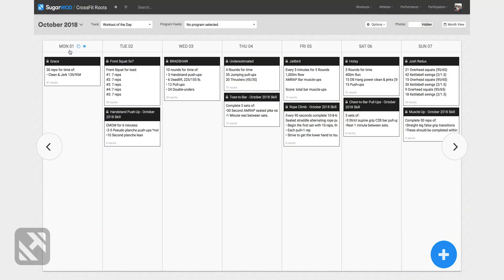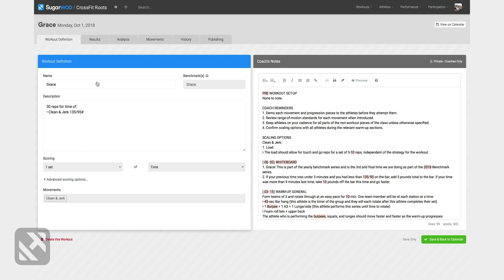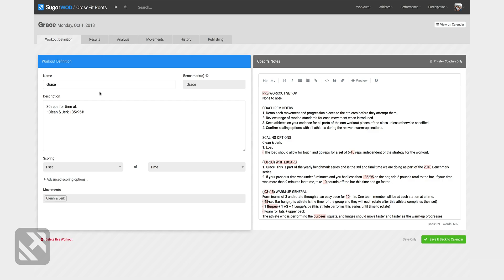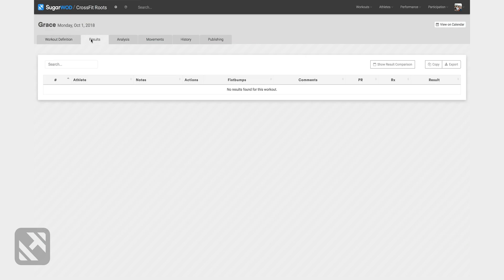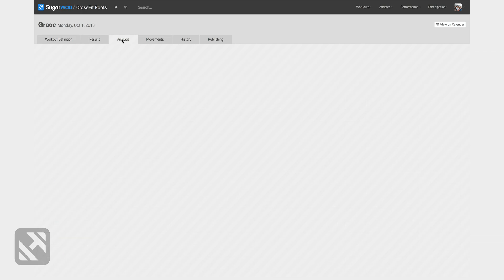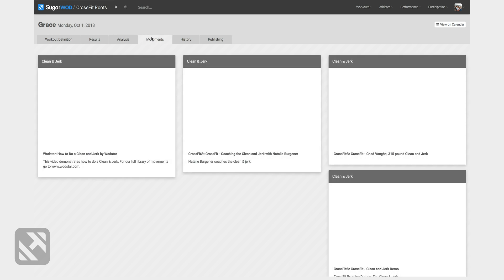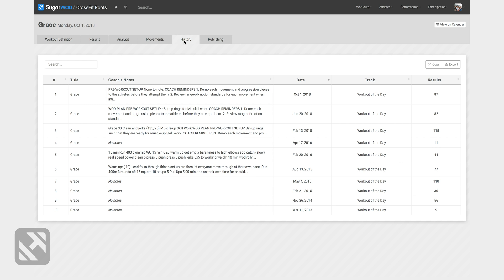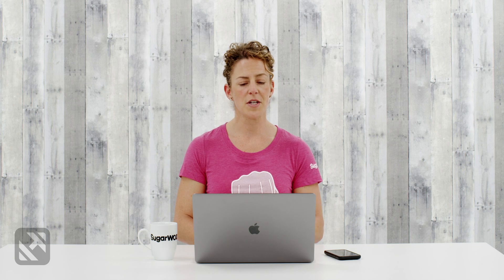SugarWOD 101: Customize a Workout with the Workout Editor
There are many tools available to a user when they click into a workout that provides more in-depth information.

Nicole walks through the tabs listed below and the information available to users in each one.
- Workout Description
- Results
- Analysis
- Movements
- History
- Publishing